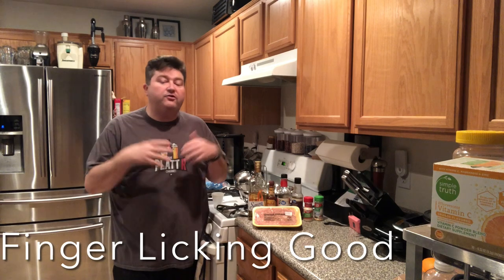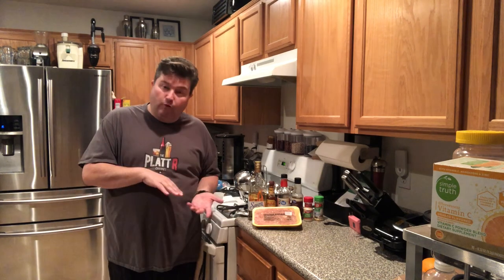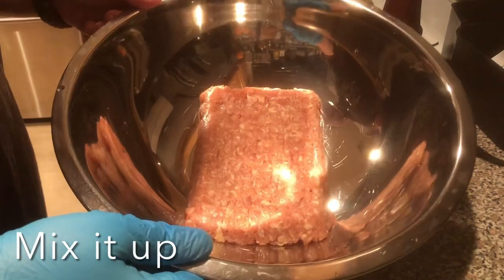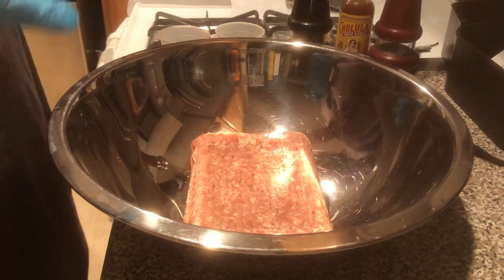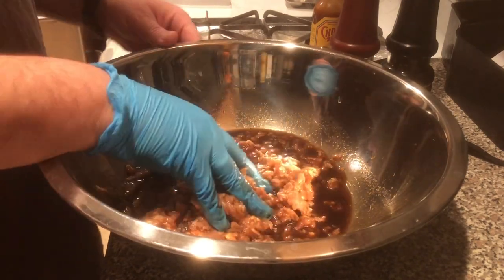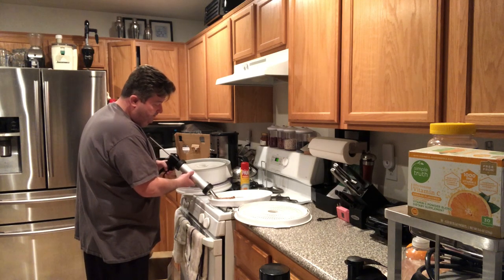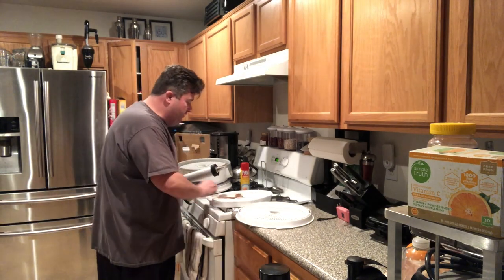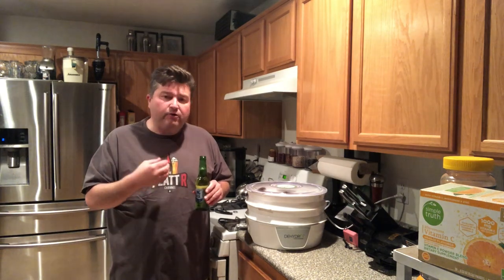How to make Chicken Jerky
It's time for another homemade jerky video! In this video I try another meat, chicken, and add a little Tequila to give a twist.

Chicken Jerky Recipe: 1 pound
1/2 Tequila
1/2 cup Soy Sauce
1 tbls Worcestershire Sauce
1 tsp Onion Powder
1 tsp Garlic Powder
Dash of Salt and Pepper
Cholula  Chipotle Hot Sauce to taste

Shopping List
Jerky gun
Soy Sauce
Worcestershire Sauce